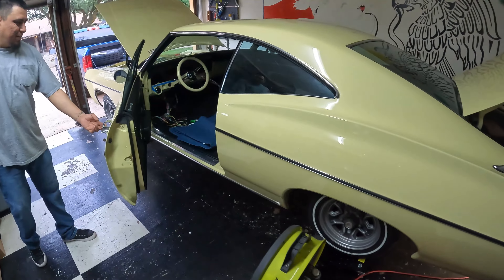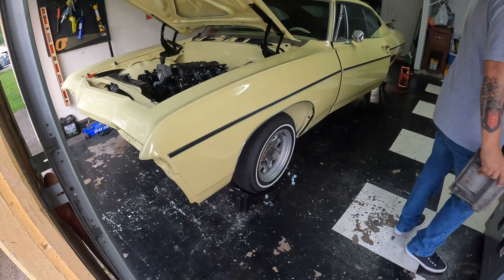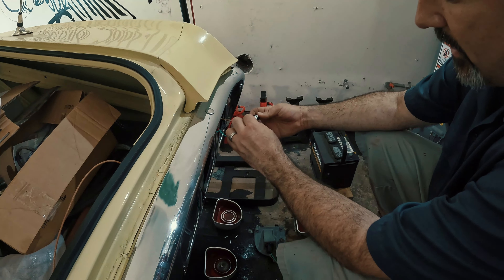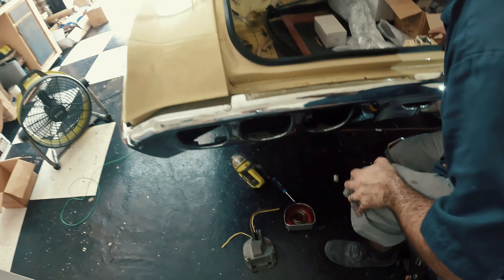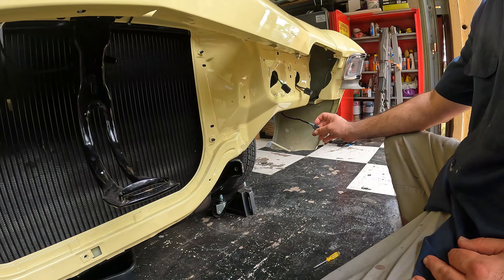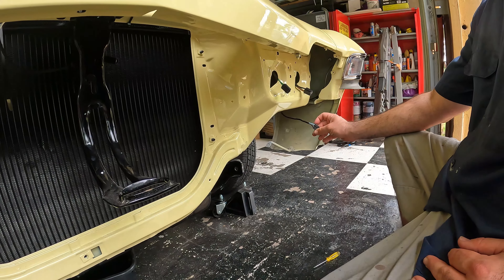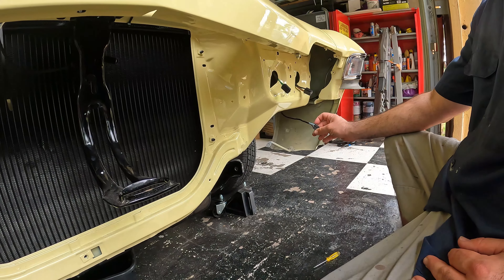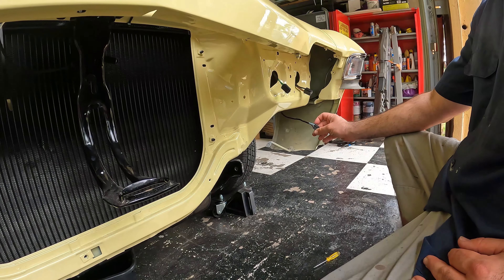1968 Chevrolet Impala American Auto Wire Install | @lonestarlows | PSI | Dakota Digital Dash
Hi guys welcome back to the channel. In this video we are mobile and visiting the Butternut yellow, 68 "Texas Toast" fastback. We begin wiring the car using the American Auto Wire harness, PSI harness, and Dakota Digital Dash. Enjoy!